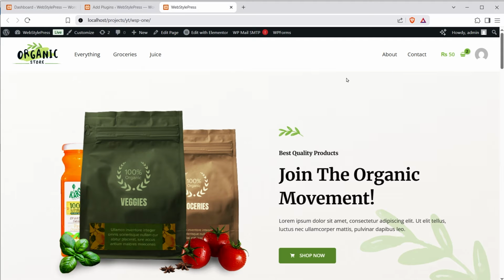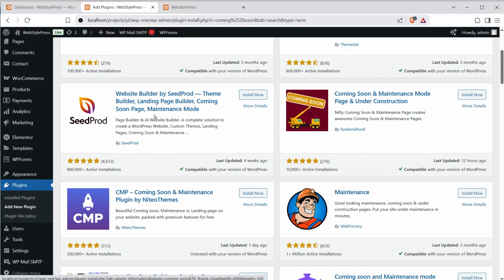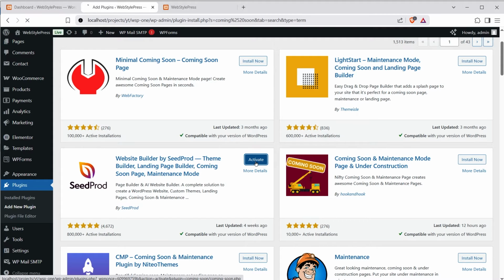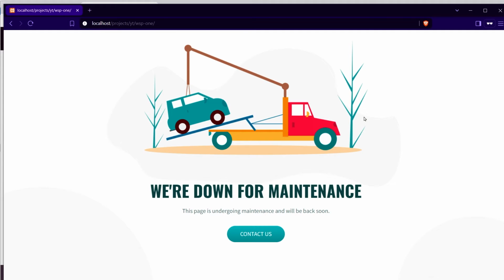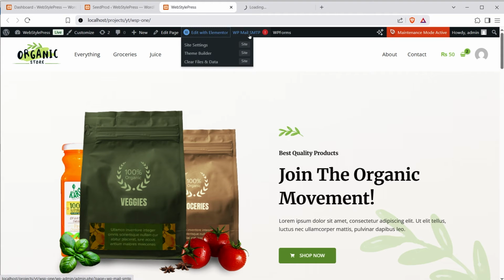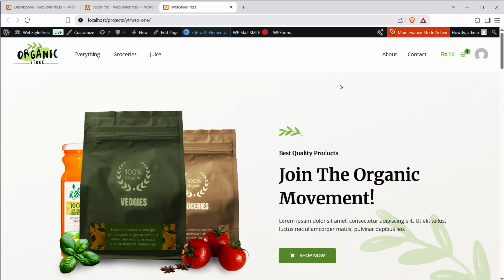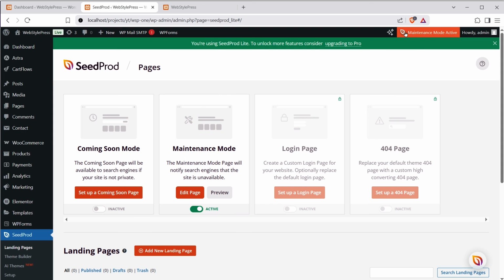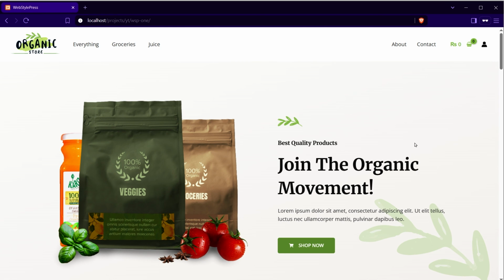How to Unpublish WordPress Site [FULL GUIDE]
How to unpublish a wordpress site? How to hide wordpress site while editing? You can create wordpress site on localhost in your PC offline but some features require site to be online. If your site is not ready, you dont wanna expose unfinished site to public or search engines. But you still wanna edit it, right? Here is how you can edit an unpublished wordpress website online.